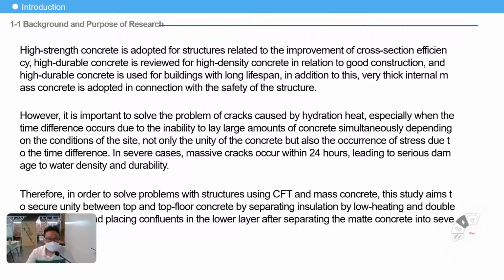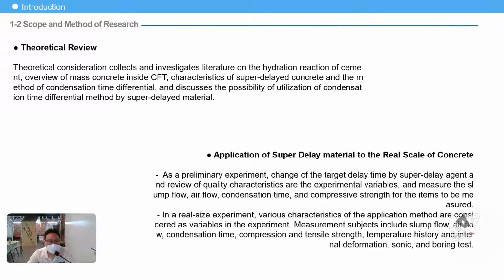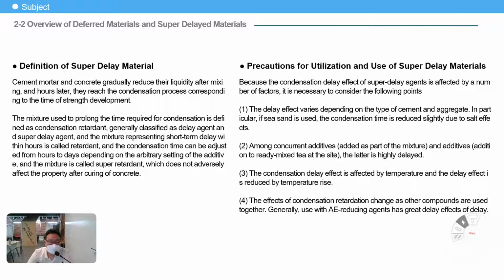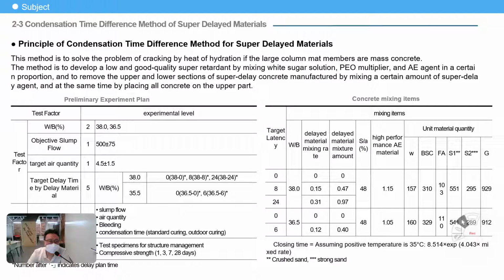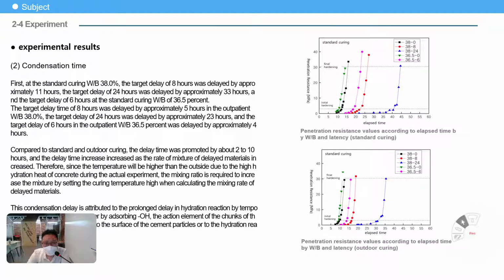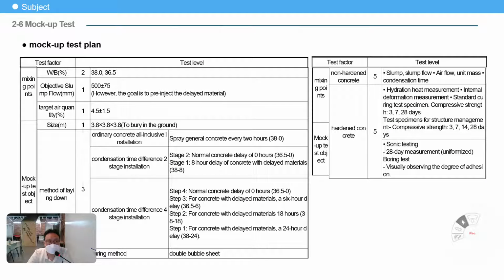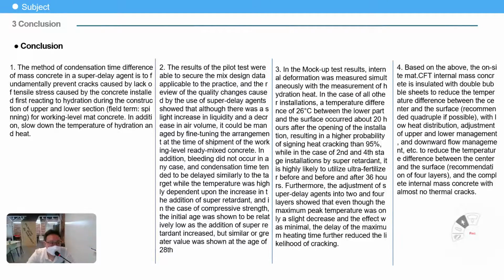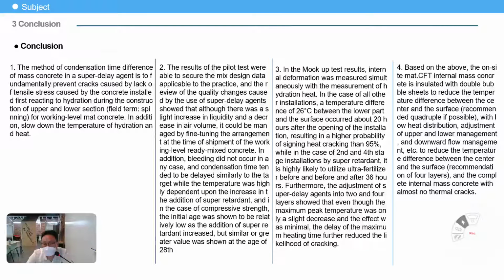FoCos.IDIC.20200627.O.Session1.21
Development of High-flow and Crack-reduction Method for CFT Internal Mass Concrete (Dong-oun Lee, Gi-hwan Oh)